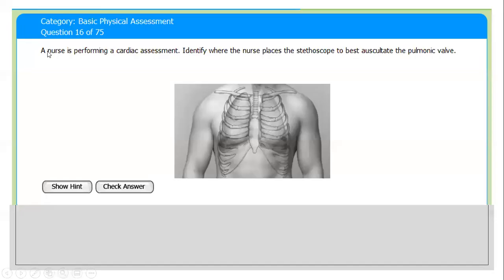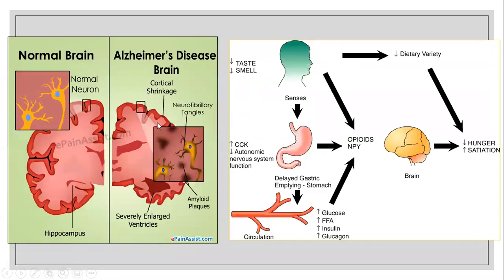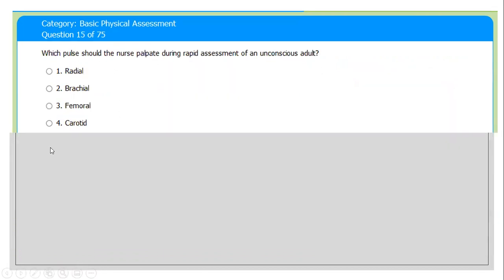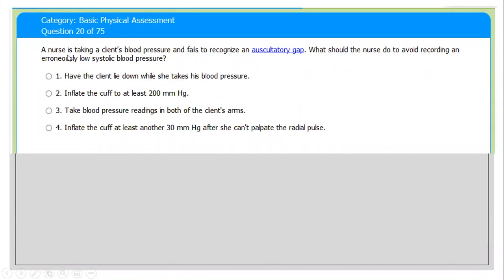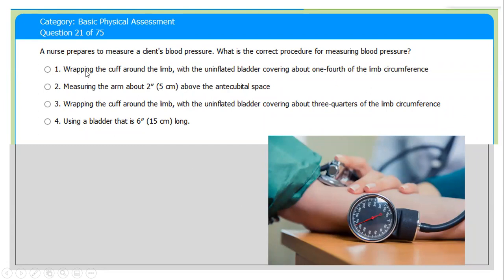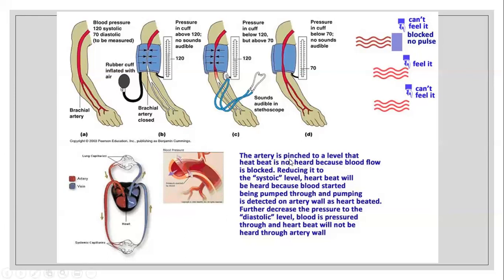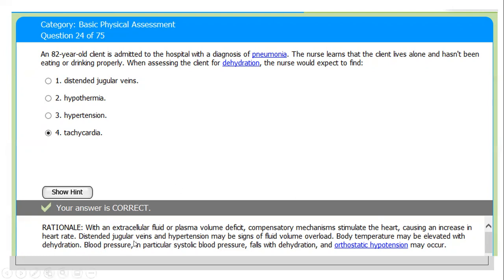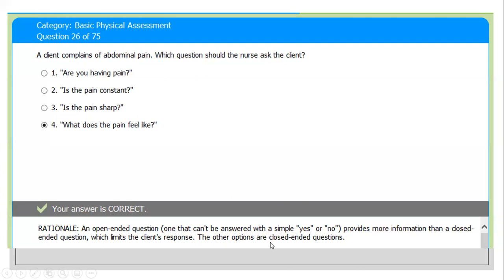Physical Assessment Health Assessment Questions and Answers discussion NCLEX Review